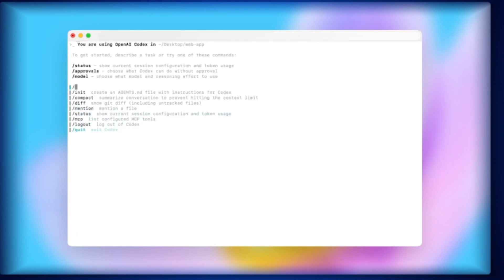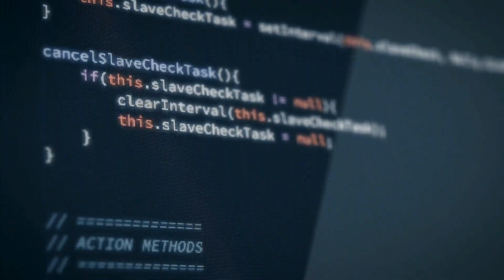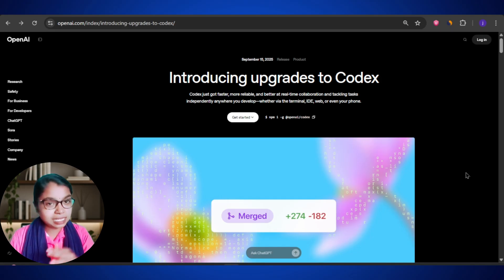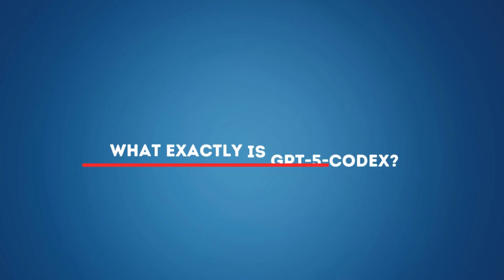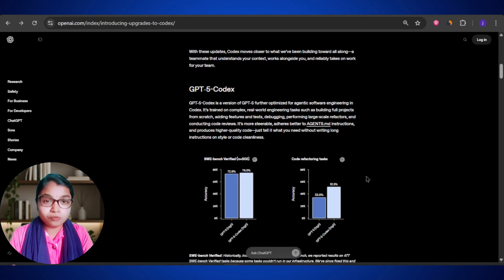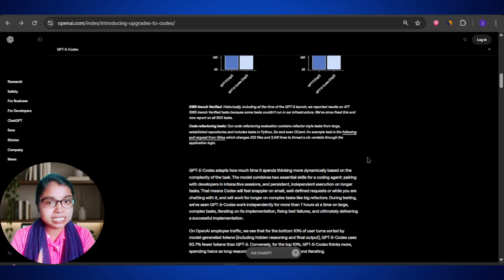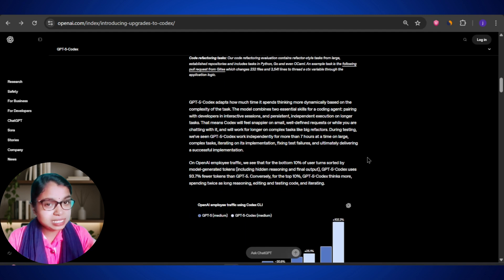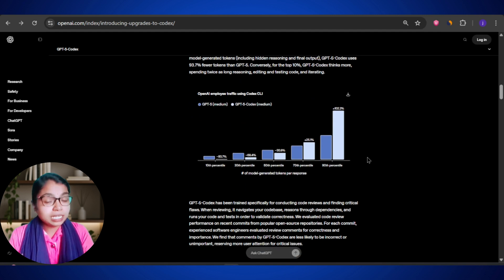OpenAI Just Dropped GPT-5-Codex: The Future of Coding Is Here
This isn’t just smarter code completion — it’s a powerful coding assistant that can debug, review, refactor, and even manage entire projects. In this video, I’ll break down everything you need to know about GPT-5-Codex:

✅ What GPT-5-Codex is and how it’s different from older Codex models
✅ Key features like bug detection, code review, and independent long-running tasks
✅ Built-in safety measures and current limitations
✅ Where you can access it — ChatGPT, Codex Cloud, IDEs, GitHub & more
✅ Why this matters for developers and the future of programming

But the big question remains: is this AI going to be a developer’s best friend or a threat to programming jobs? 🤔